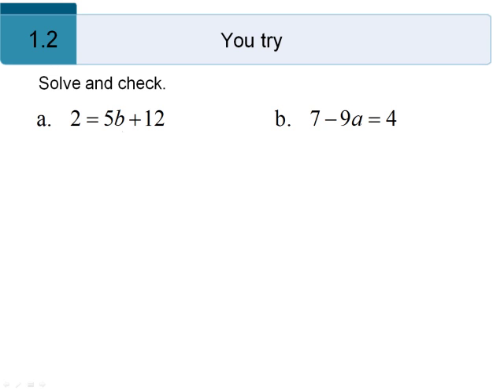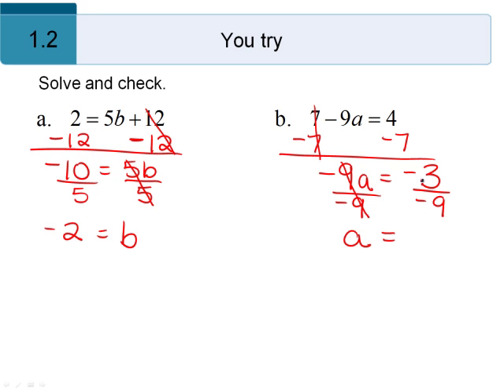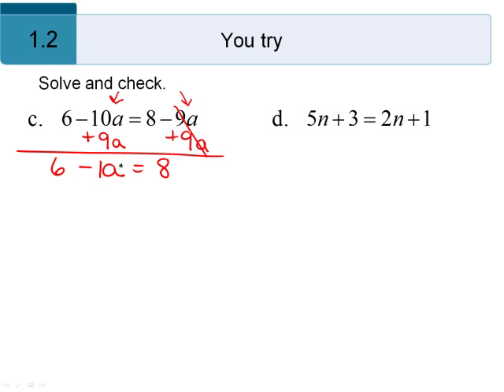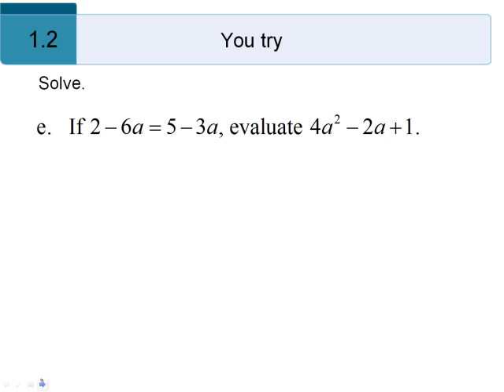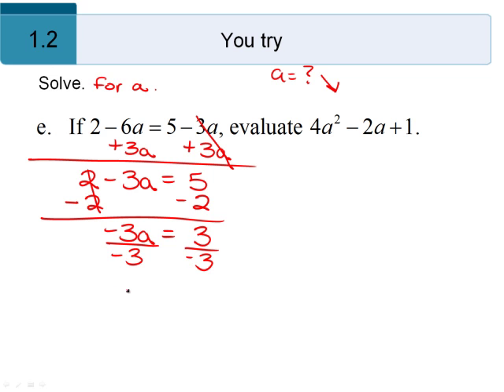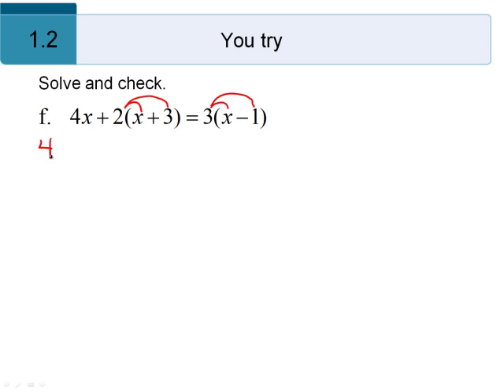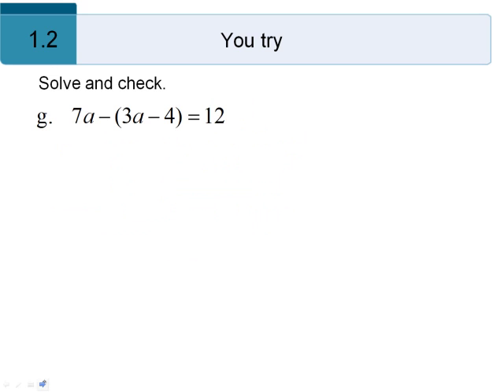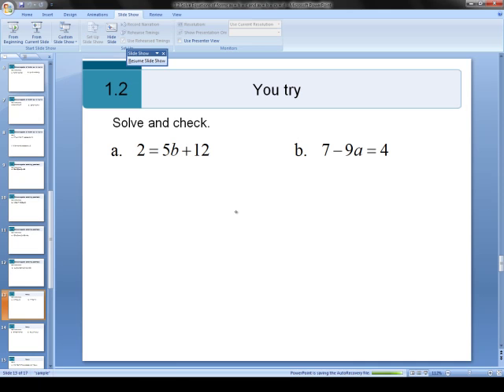0028 1 2 you trys